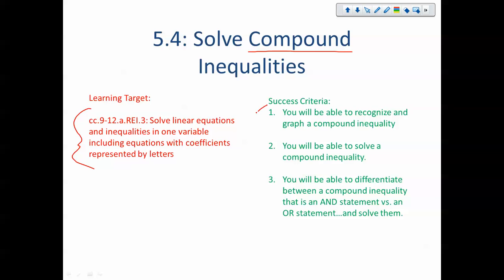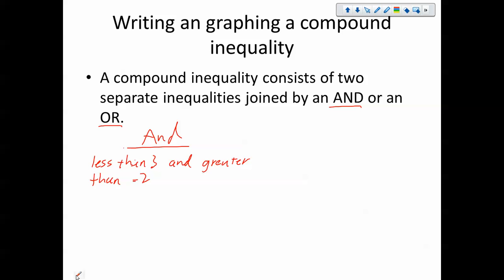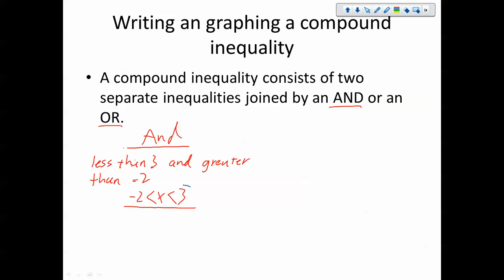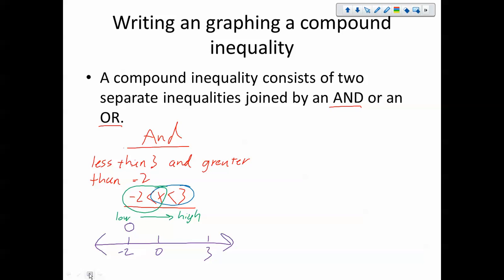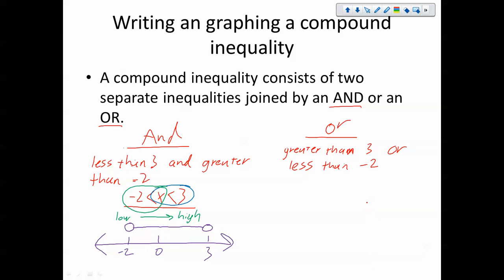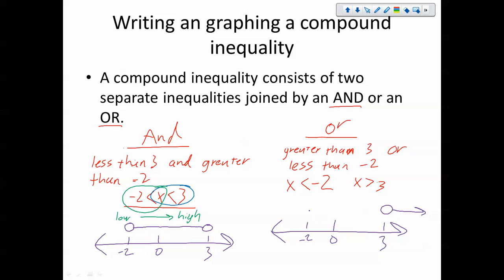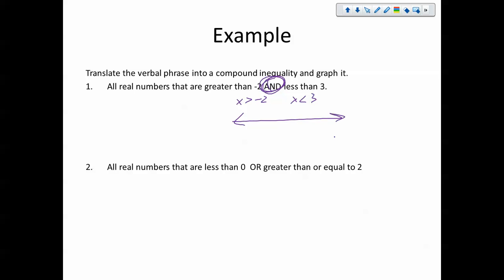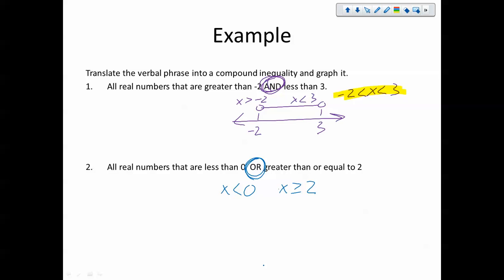Chapter 5.4.1: Solving Compound Inequalities: Graphing a Compound Inequality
In this video, we define what a Compound Inequality is, distinguish the difference between an AND statement and an OR statement, then graph the compound inequality.